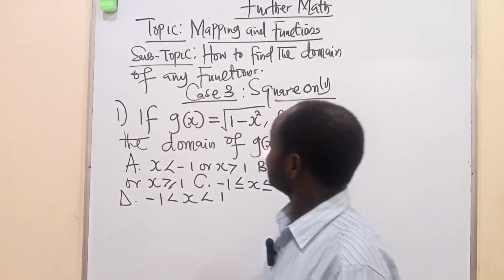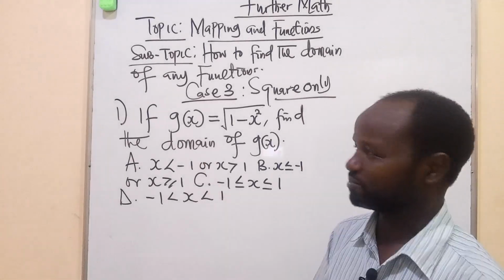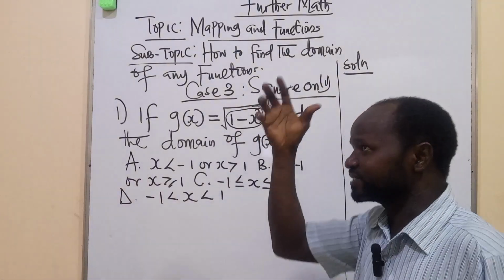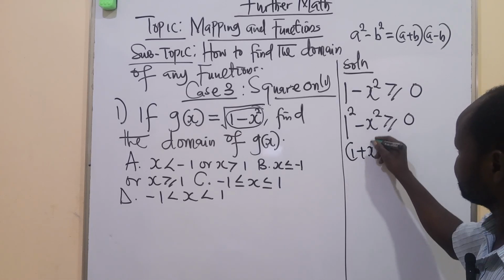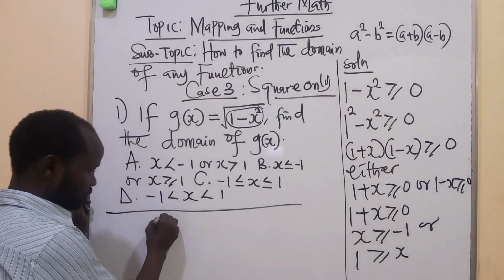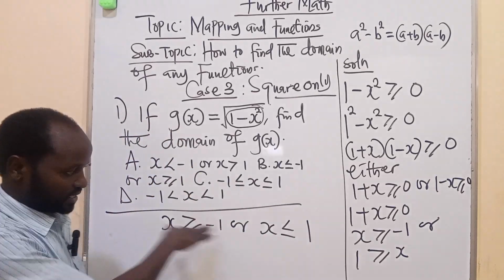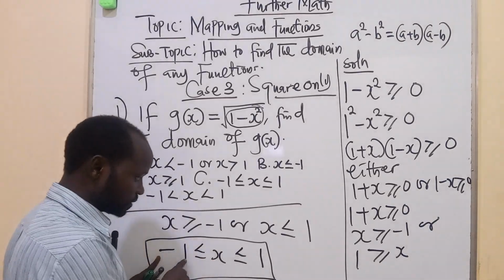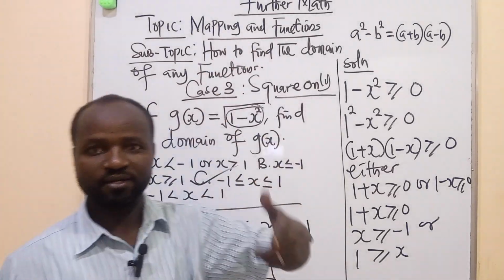# Understand The Simplicity Of How to Find The DOMAIN Of Any Functions.